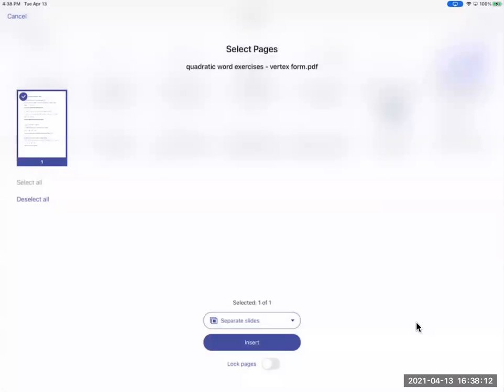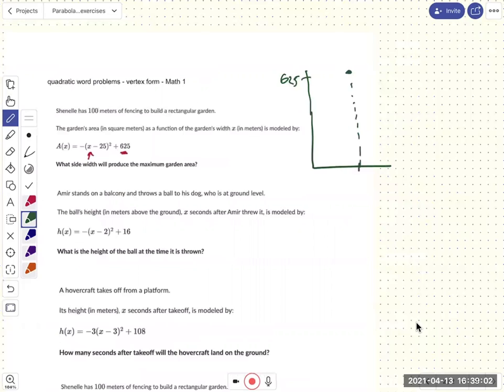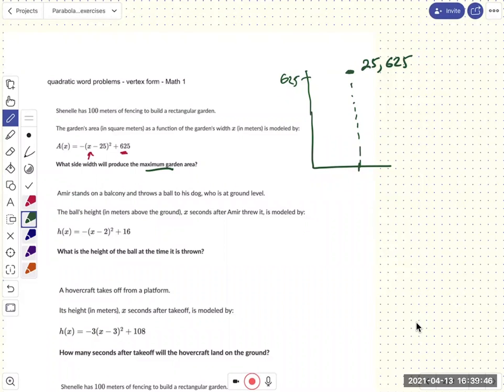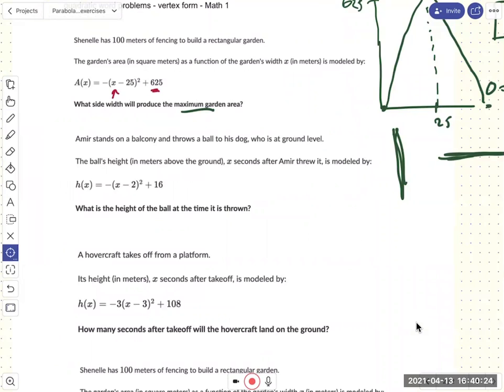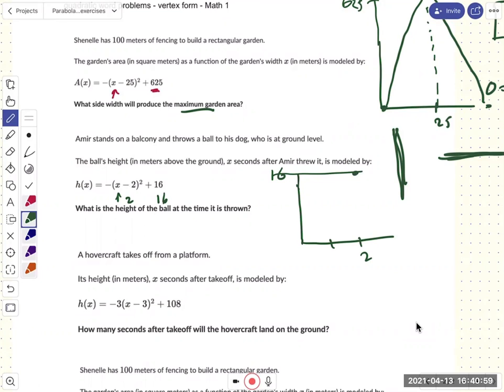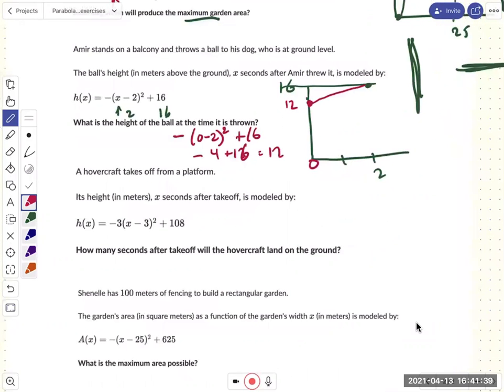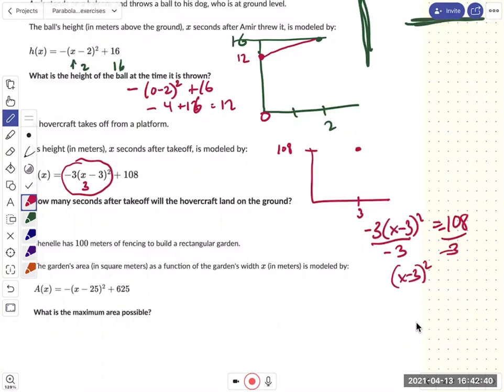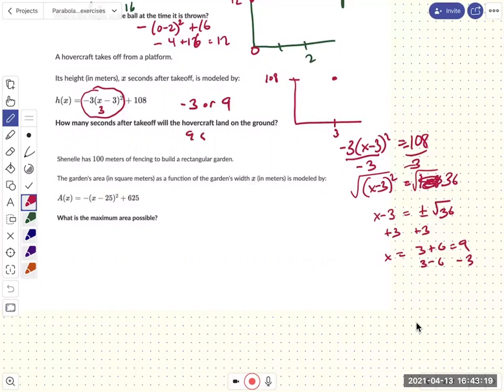quadratics - vertex form - exercises